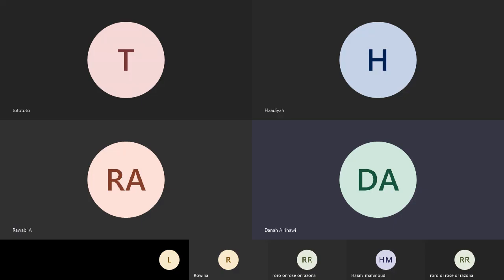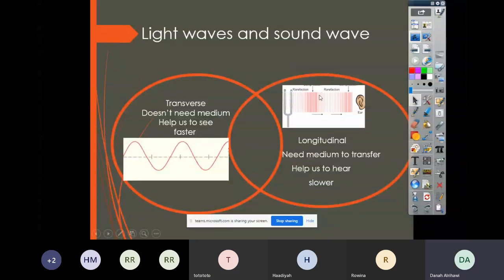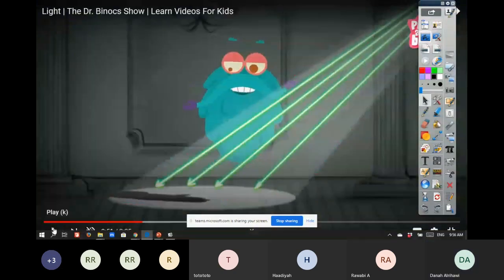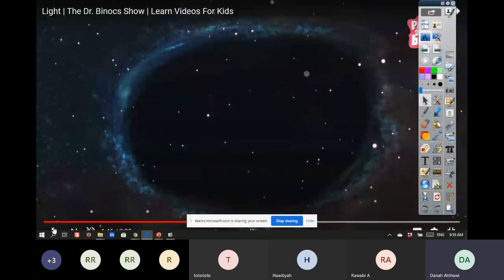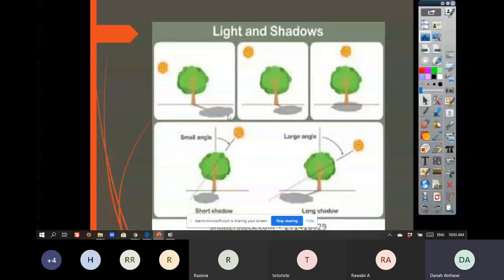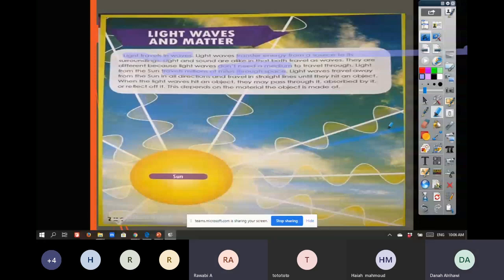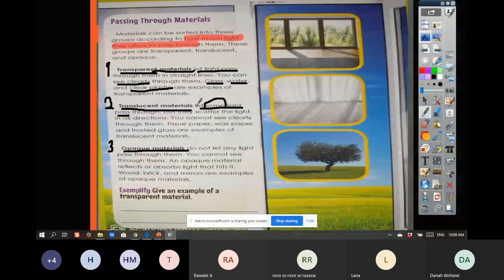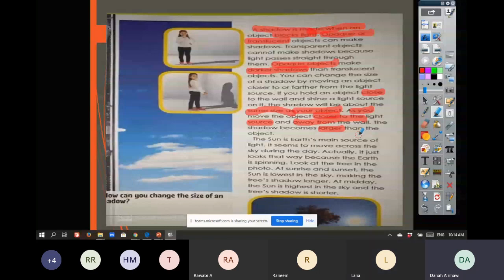Science G4 W13 L3